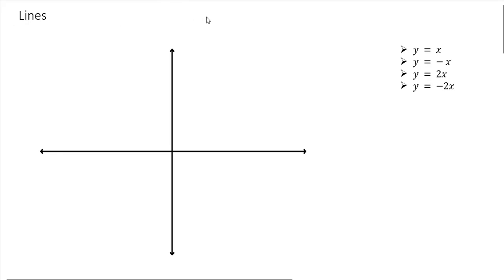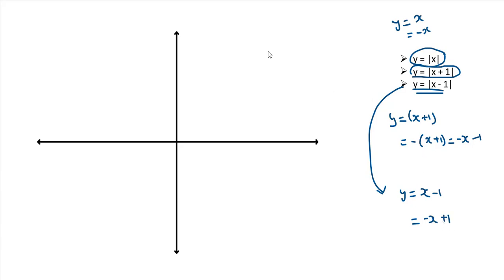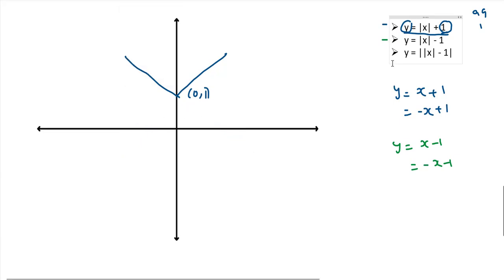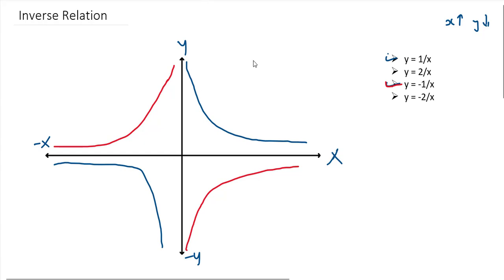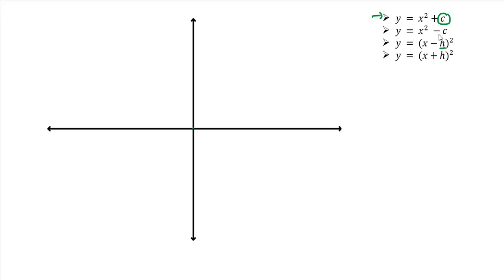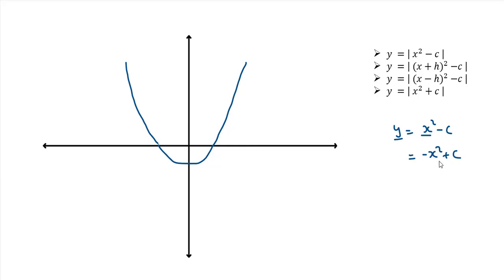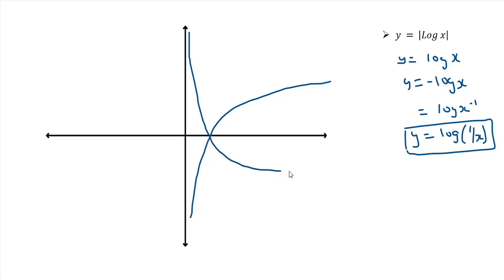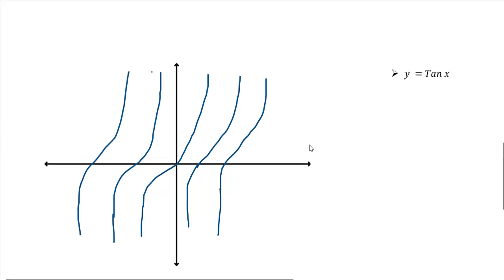Graphs - Line graphs, Logarithms, trignometric and more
Learn the basics of various types of graphs, how to interpret them and convert into mathematical form and slo some important tips for solving questions in exams in quick time.